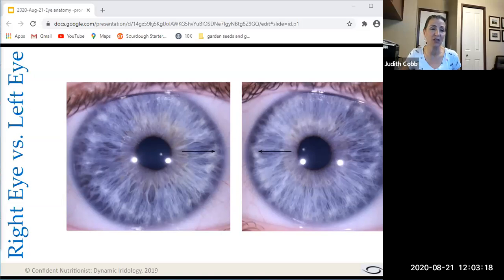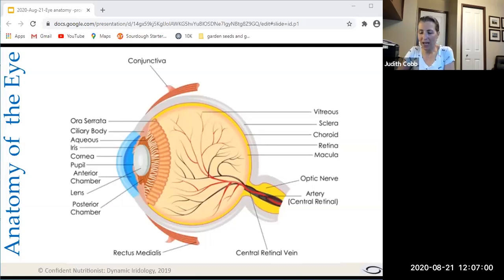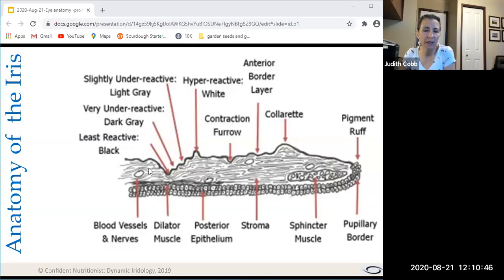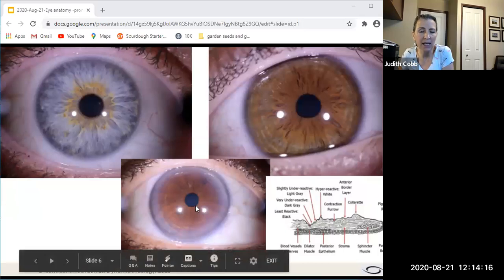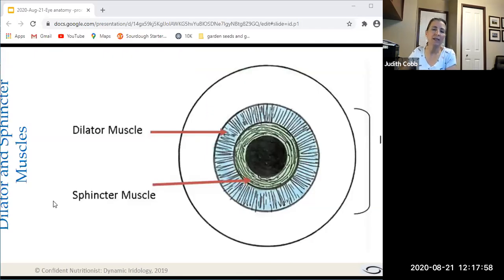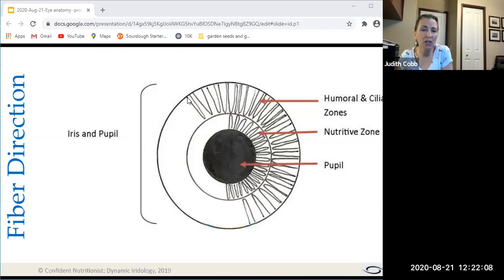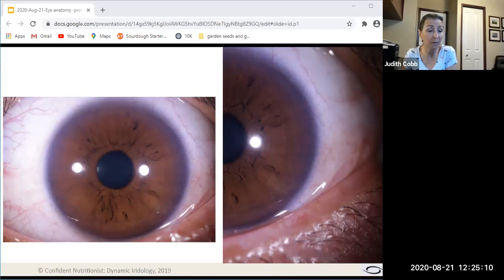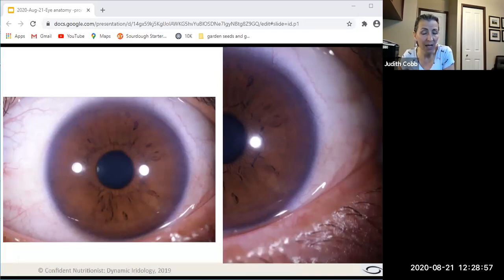IRIDOLOGY: Eye Anatomy - What an Iridologist Needs to Know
Iridologists look at eyes a little differently than most people.

*there's a bit of a glitch a few minutes in where IGTV dropped the feed and I tried to get it back - please fast forward through that*